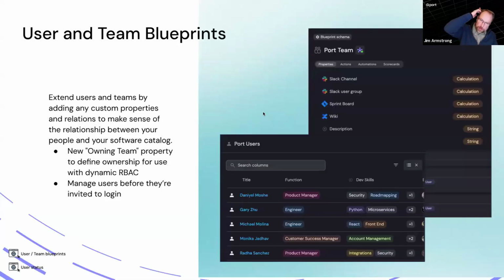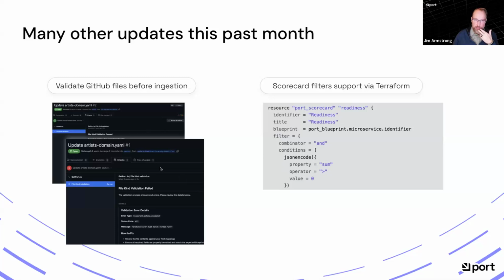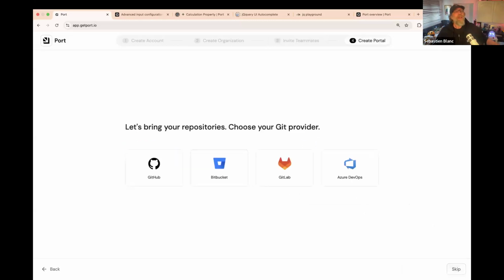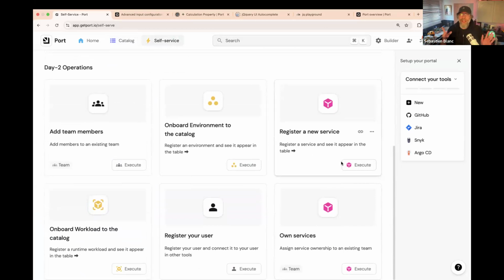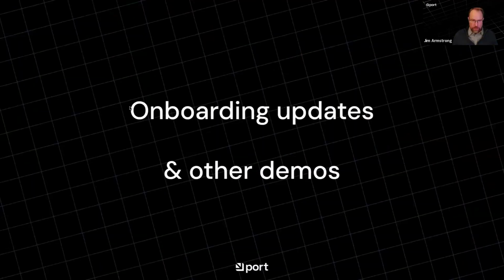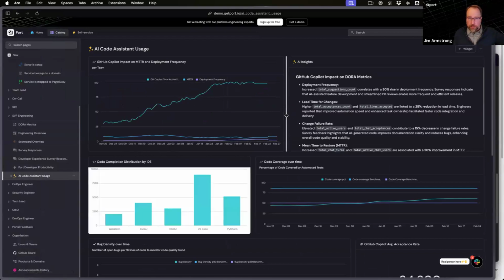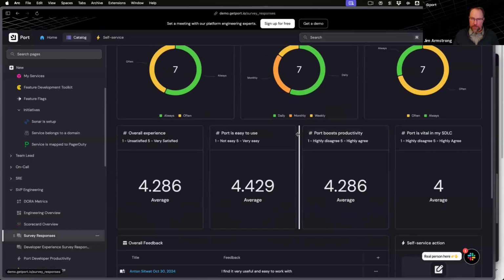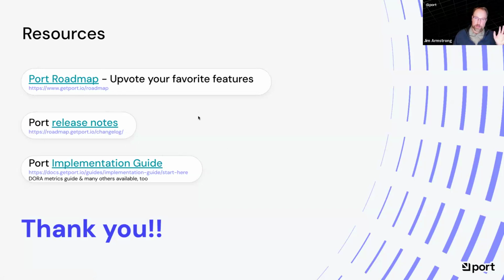Building Port Community Session: February 2025 Edition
The Port community session gathers to learn about our recent product releases.